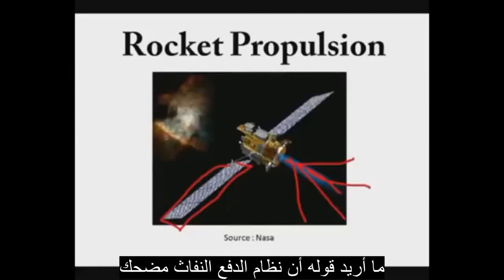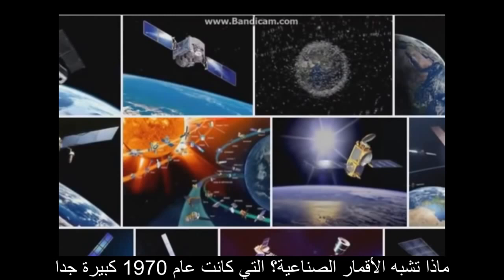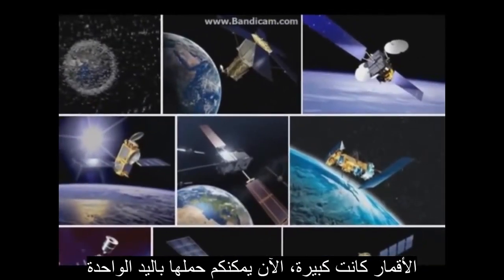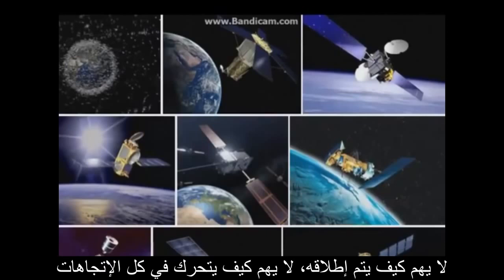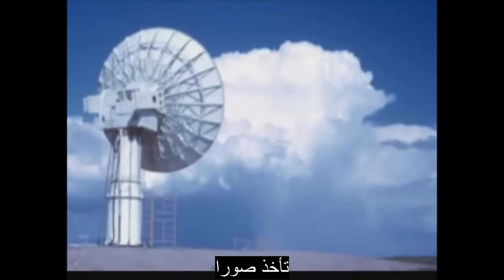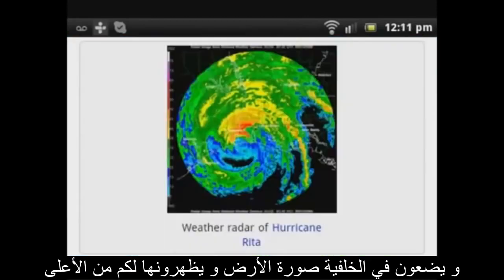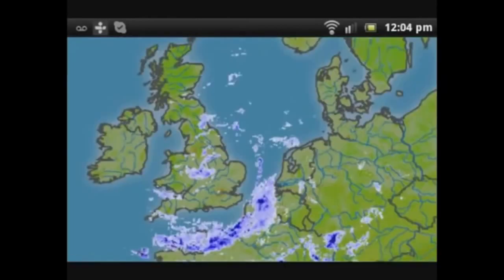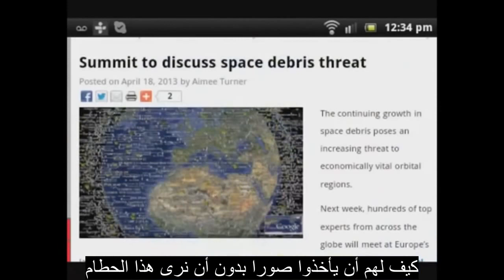الأرض مسطحه وليست كروية الجزء الثاني عشر 2